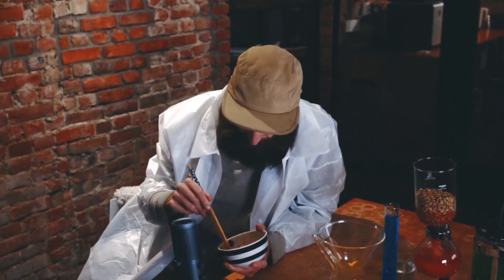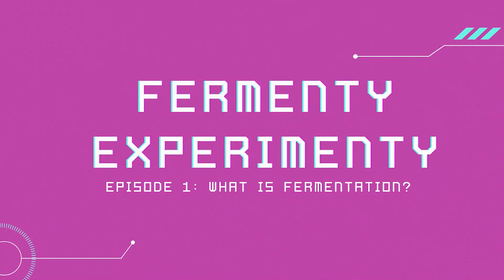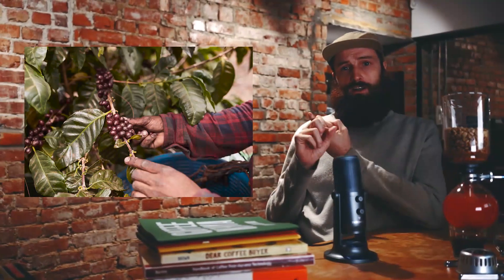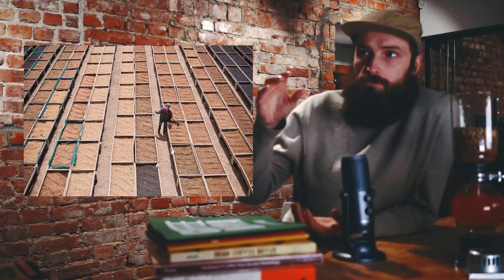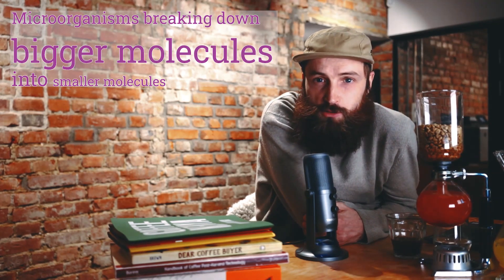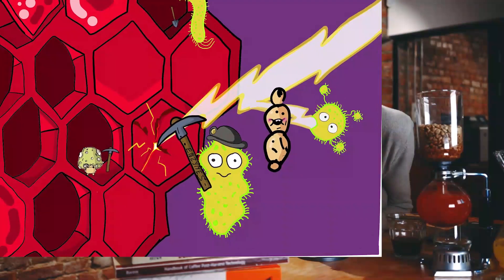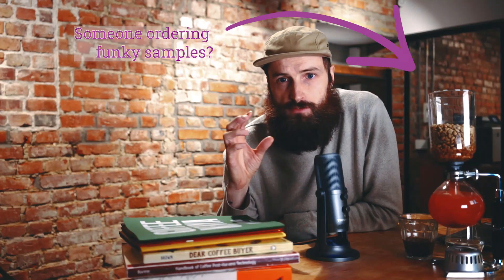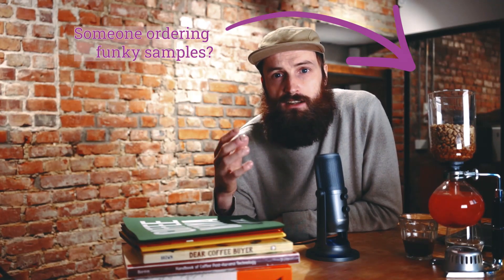Fermenty Experimenty ⚡️ Episode 1: What is coffee fermentation?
This video series is a guide to all things fermentation, starting with the basics of coffee fermentation and how it creates flavour in our coffee cup, and working our way towards experimental fermentation that can create some wild and crazy profiles. This first episode will give you the fundamentals of fermentation and how it is used in coffee processing.

0:33 Introduction: welcome!
1:37 Steps in coffee production
2:28 What is fermentation?
4:00 Origin of fermentation
5:22 The result

Hope you enjoy this video, and let us know how you like it! Do not miss out on the next episodes, we will dive into both conventional and funky coffee fermentation methods. Among all the coffee fermentation methods and types, do you already have a favorite one?

Nordic Approach is a green coffee sourcing company focusing solely on high quality coffees. We do the groundwork to identify, improve, select, and import the best coffees from the most challenging origins. Every coffee we buy or forward to a client is selected based on the cup profile. We believe transparency through the chain and premiums going back to the producers is the only way to achieve a sustainable quality coffee production.